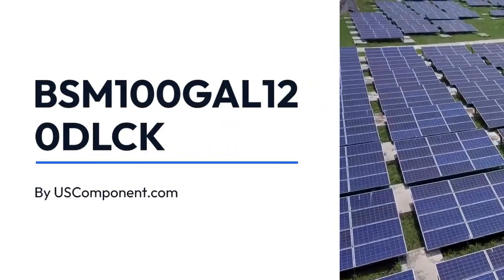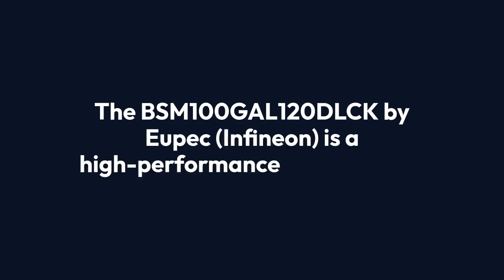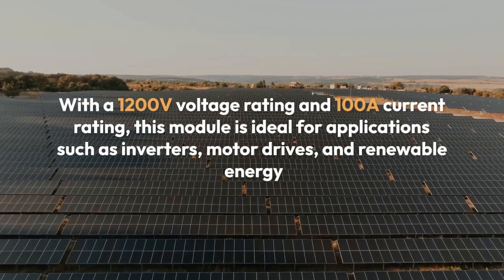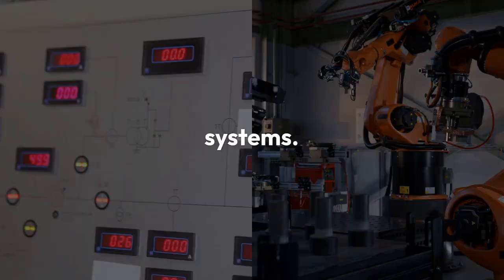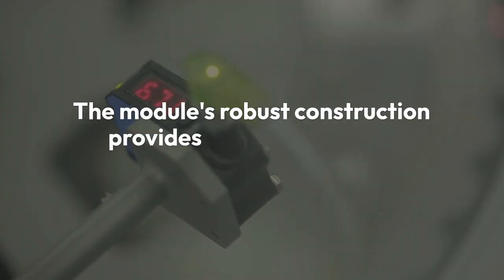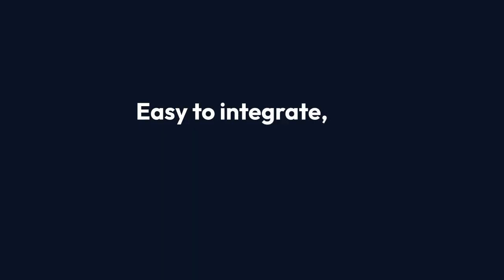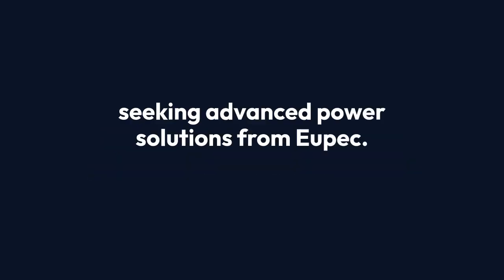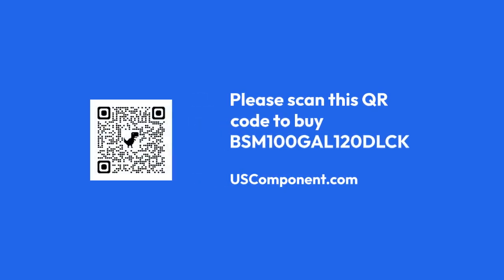BSM100GAL120DLCK Infineon IGBT by USComponent.com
The BSM100GAL120DLCK by Eupec (Infineon) is a high-performance IGBT module designed for efficient and reliable power management. With a 1200V voltage rating and 100A current rating, this module is ideal for applications such as inverters, motor drives, and renewable energy systems. It offers low switching losses and high efficiency, ensuring optimal performance in demanding environments. The module's robust construction provides excellent thermal stability and longevity, making it suitable for industrial use. Easy to integrate, the BSM100GAL120DLCK is the preferred choice for engineers seeking advanced power solutions from Eupec.